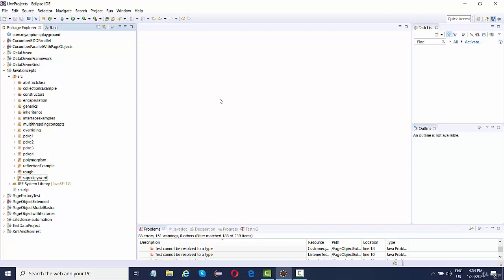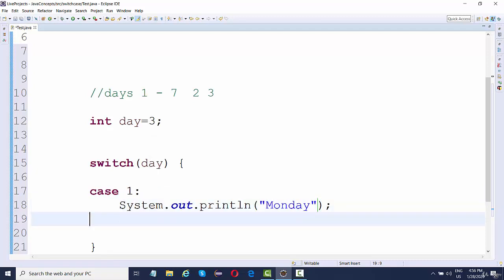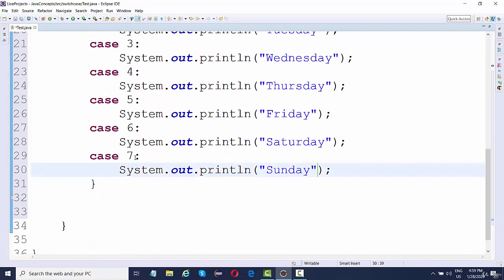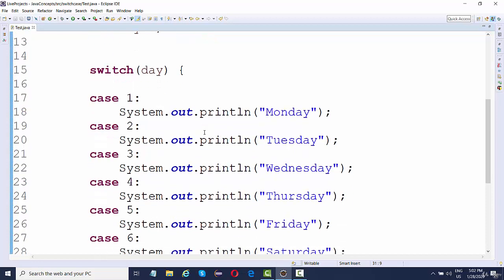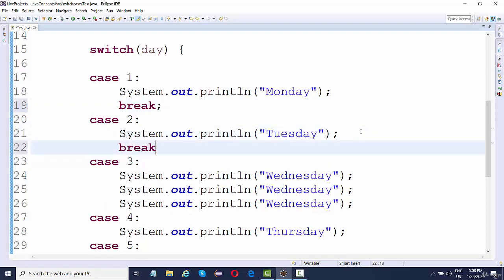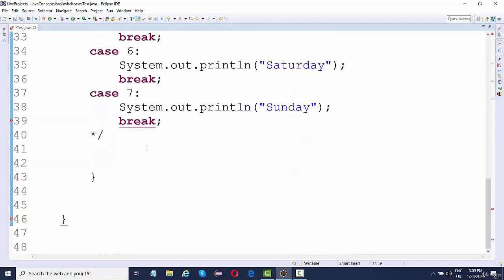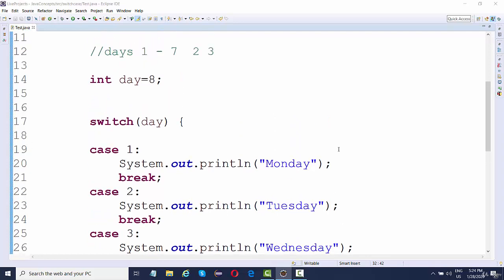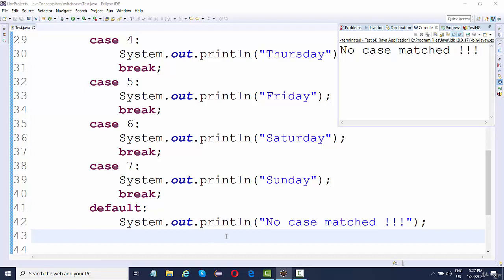14 Switch Case statement